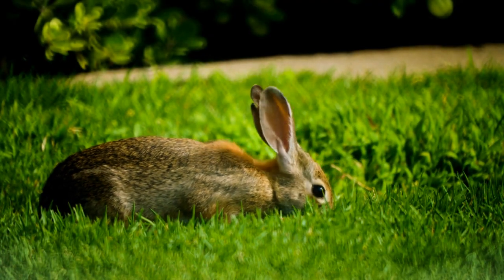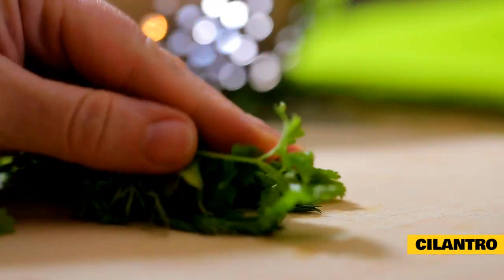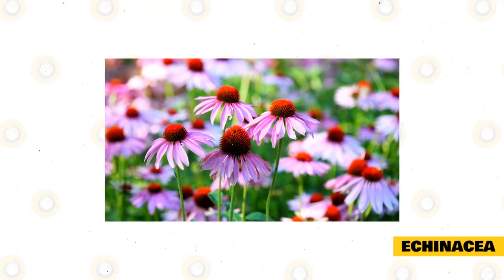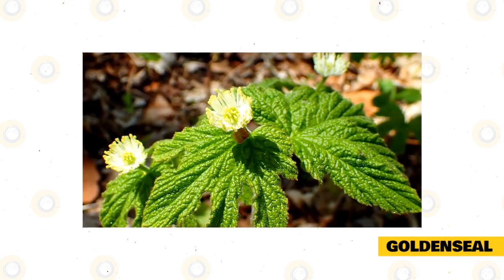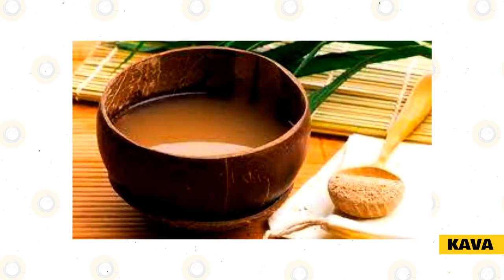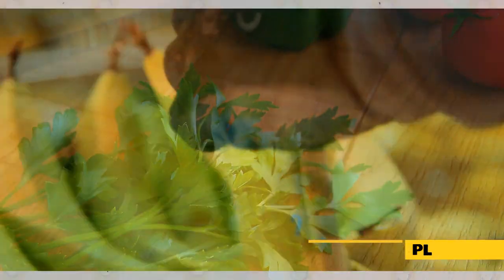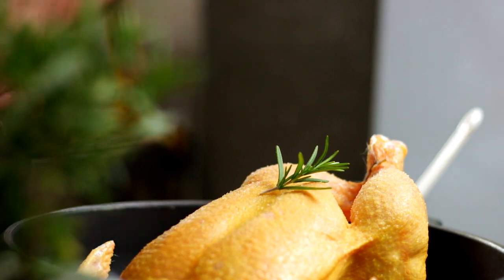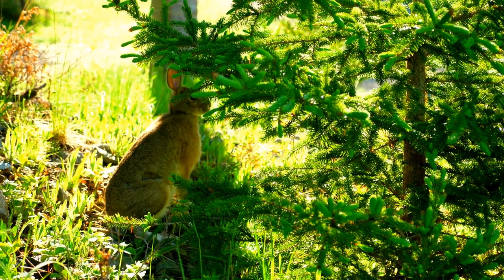Safe Herbs for Rabbits and Their Medicinal Properties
Herbs are a nutritious method to provide diversity and balance to your rabbit's diet. They provide your rabbit with a variety of fresh flavors to try every day, making them an excellent enrichment tool to include in your rabbit's surroundings. But herbs are useful for more than simply their delicious taste. They also improve the health of your rabbit by providing natural nutrients and therapeutic characteristics.

The majority of popular garden herbs are entirely safe for rabbits. They provide your rabbit with a balanced diet rich in vitamins and minerals. Many plants have minor therapeutic characteristics that might help prevent or treat illnesses including arthritis and stomach pain.